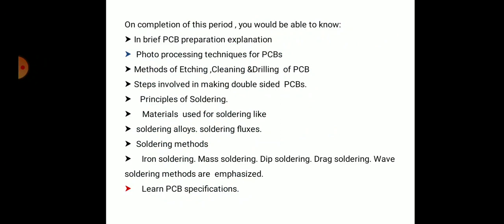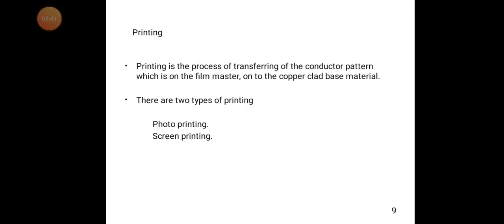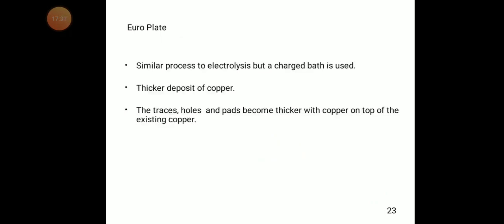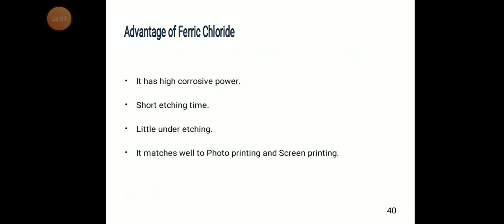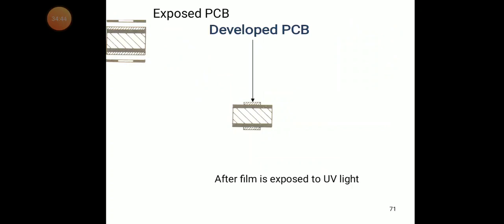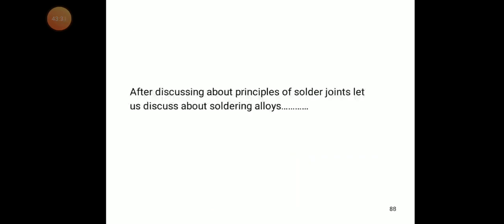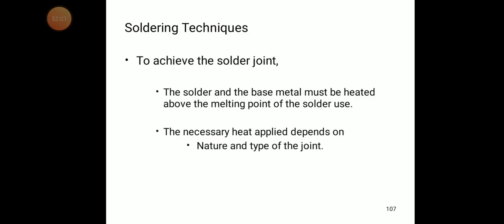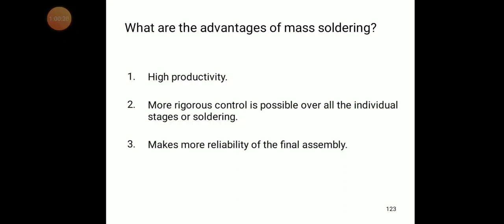PCB Preparation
PCB preparation, etching cleaning, drilling and soldering of PCB